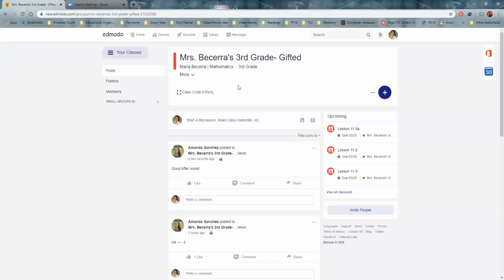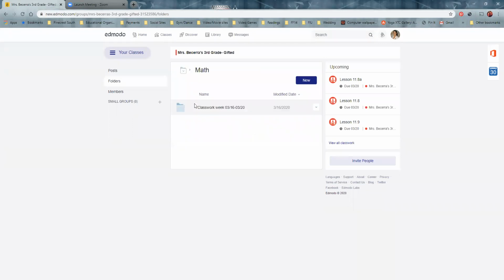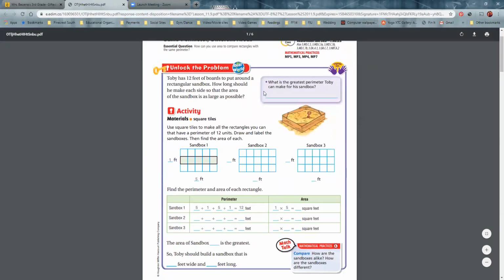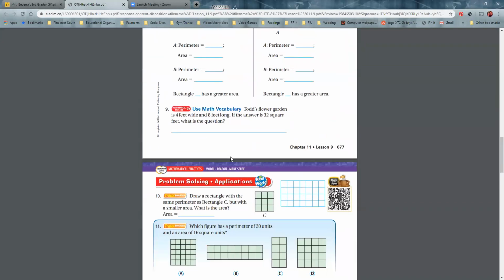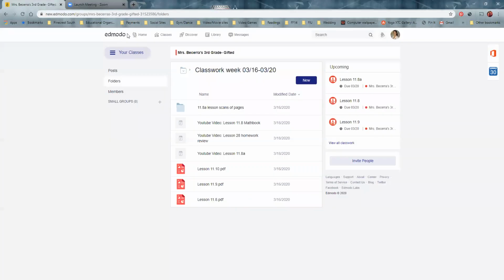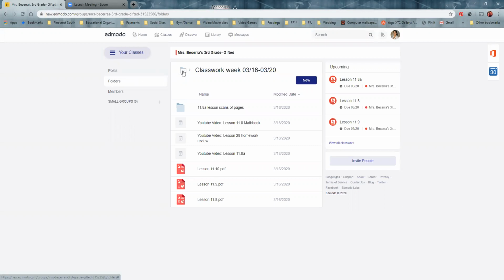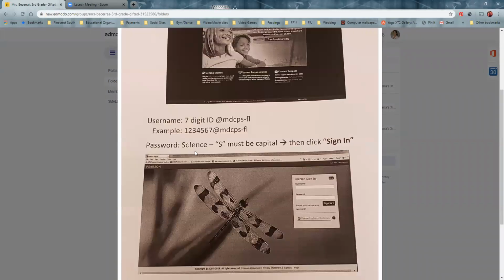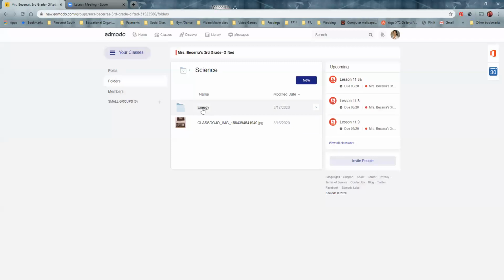How to navigate through Edmodo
This video describes how to navigate through Edmodo.